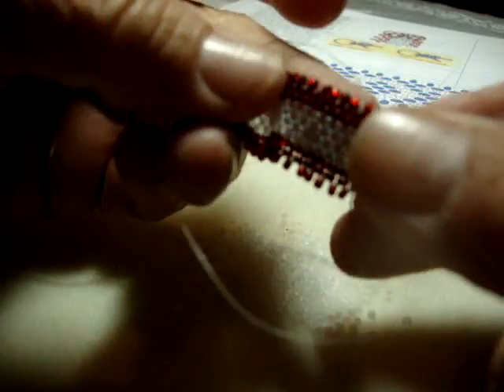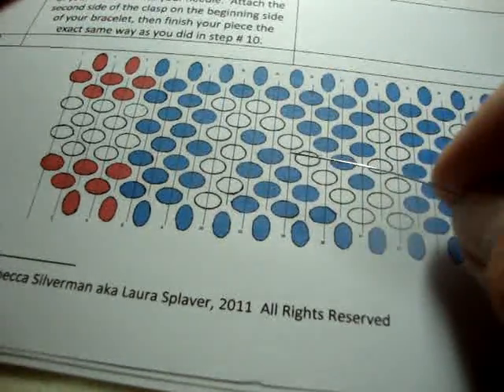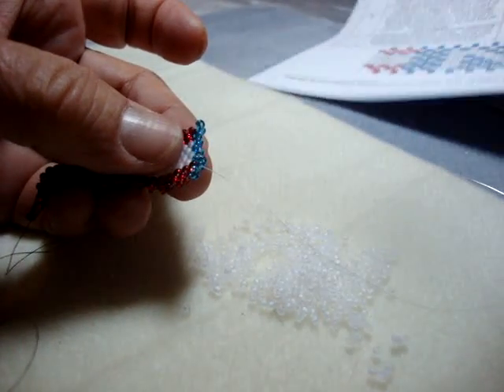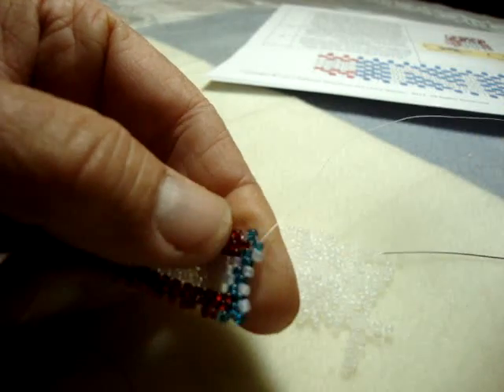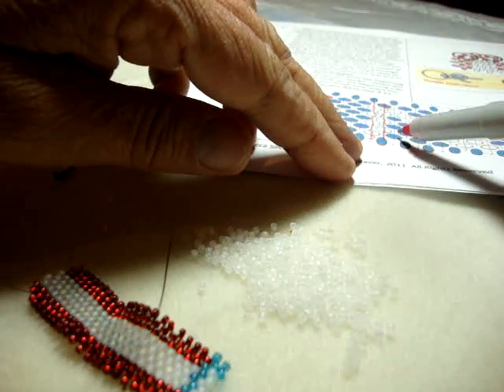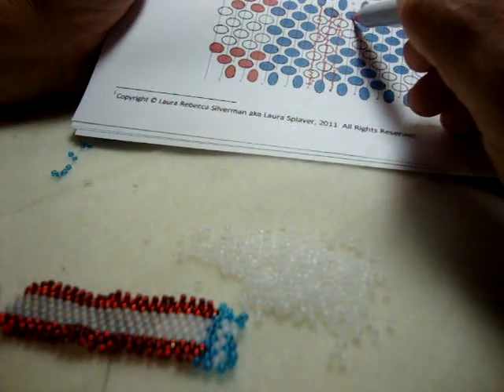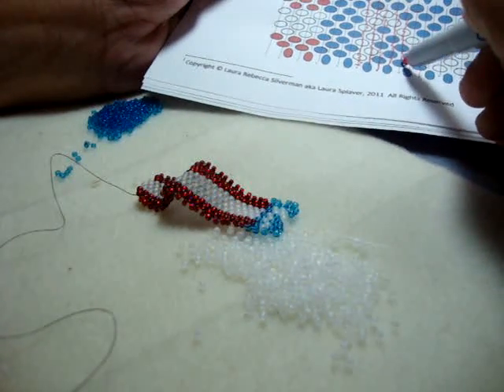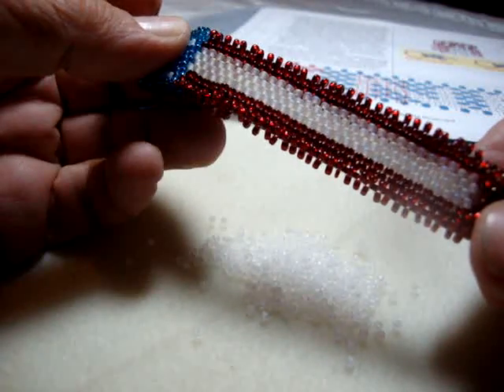Peyote Stitch Video